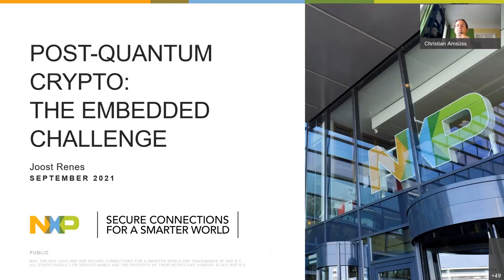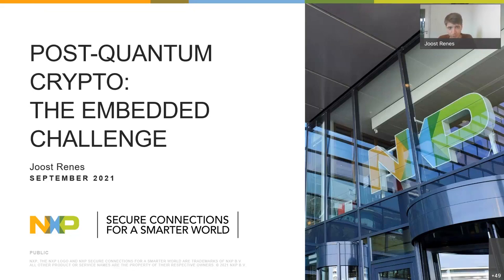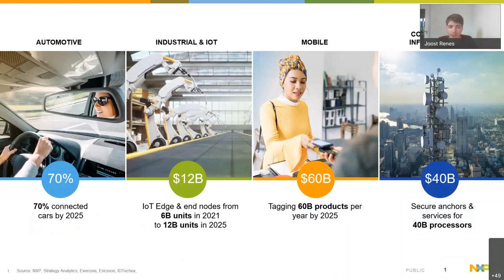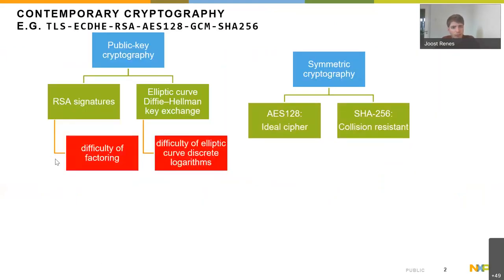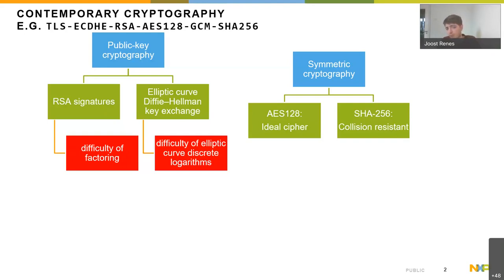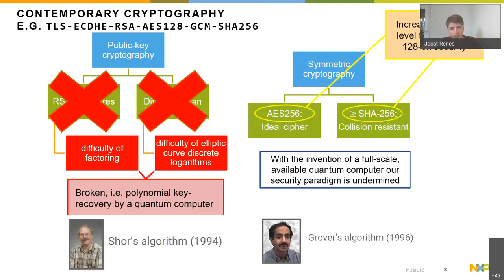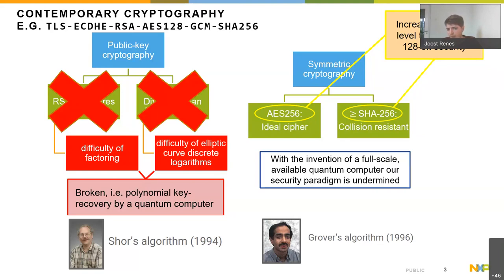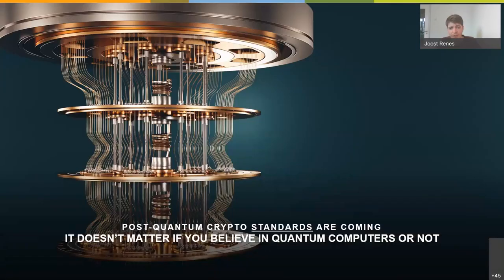RIOT Summit 2021, System Security: "Post-Quantum Crypto: The Embedded Challenge"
Joost Renes (NXP), "Post-Quantum Crypto: The Embedded Challenge"